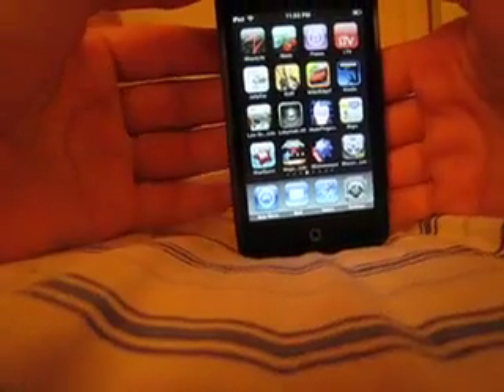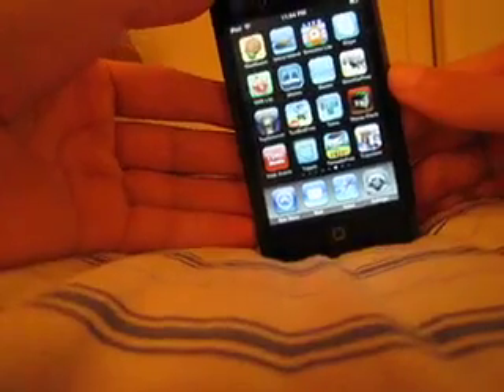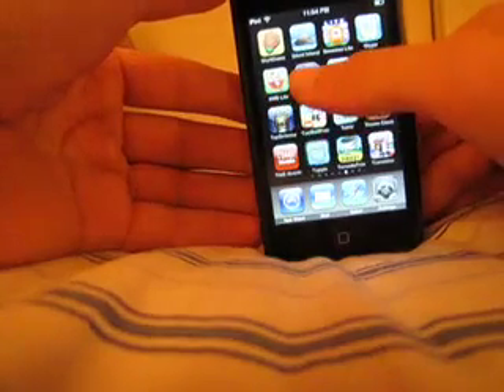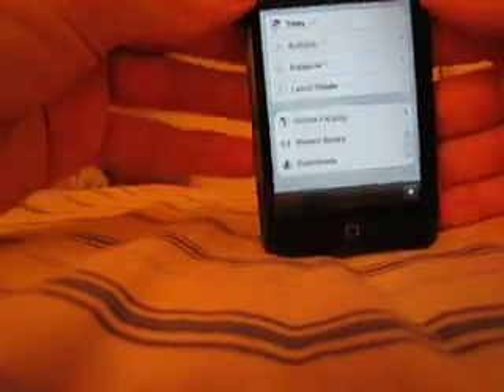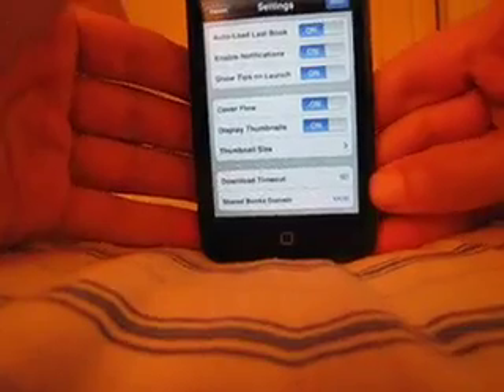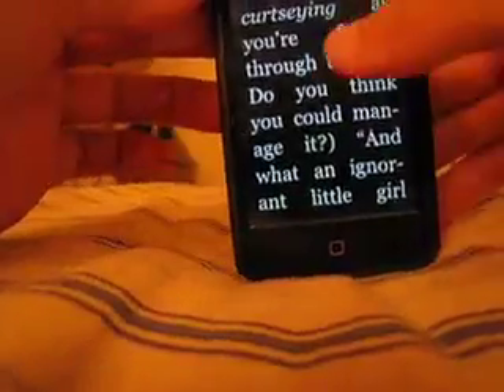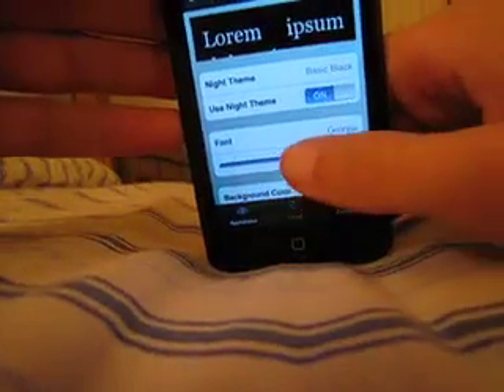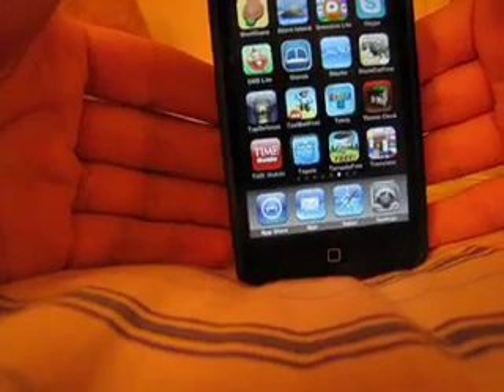Stanza eBook Reader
UPDATE: After playing with this app some more, I discovered that I can highlight words in a text and annotate them in the app's built in Notepad. I wonder how this has improved in Software 3.1 and the new iPod Touch hardware.

The Archos 5 had an ebook reader that I was interested in for it's font size adjustment. I decided to see what the App store had. I found Stanza. Stanza allows for up to 32 point font with high contrast settings, free domain books through Project Gutenberg, as well as paid books. You can even organize collections of books.